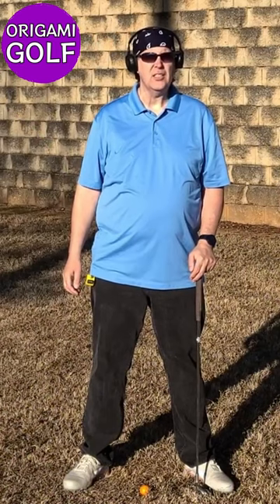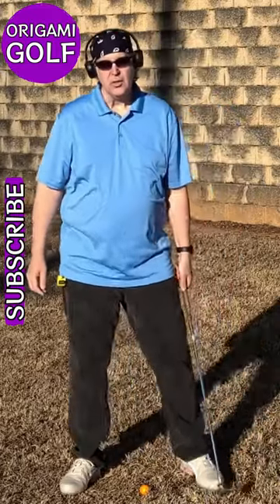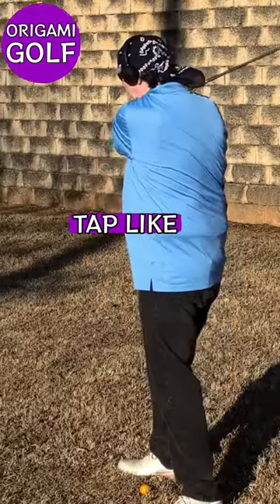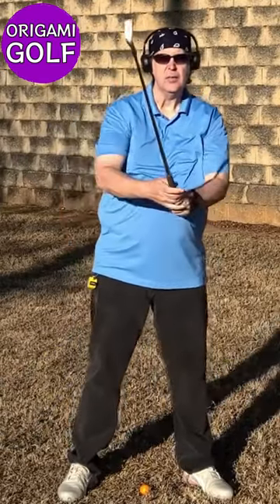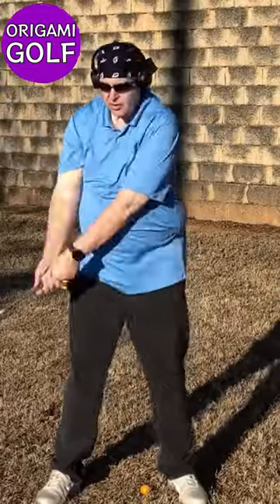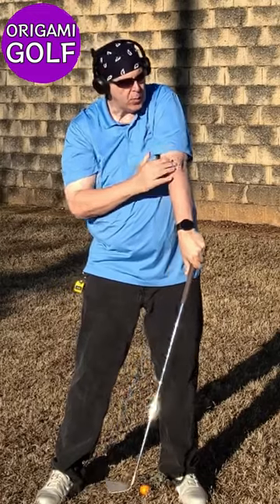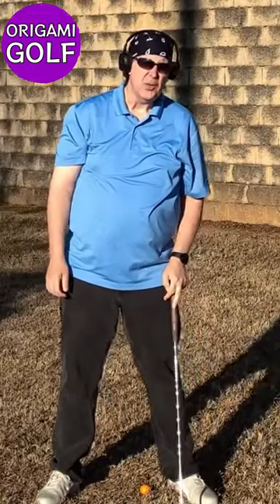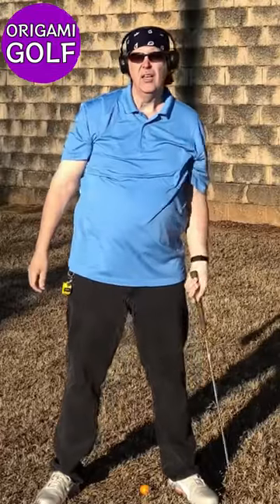Full Video: Struggling with the dreaded chicken wing? | golf|golf swing | golfer | golfr |ep117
Say Goodbye to Chicken Wing in Your Golf Swing Forever!

### Description:
Struggling with the dreaded chicken wing in your golf swing? This video will show you exactly what causes it and how to fix it easily. Your body is protecting itself from injury, and understanding this can help you achieve a smoother, more natural swing. Learn the secret to preventing chicken wing by focusing on proper elbow rotation. Follow our simple tips and exercises to see instant improvement in your swing. Say goodbye to chicken wing forever!

### Search Phrases:
1. fix chicken wing golf swing
2. golf swing chicken wing causes
3. cure chicken wing in golf
4. prevent chicken wing golf swing
5. proper elbow rotation golf
6. avoiding golf swing chicken wing
7. improve golf swing form
8. chicken wing golf fix
9. understanding golf swing mechanics
10. golf swing elbow position
11. tips for better golf swing
12. eliminate chicken wing in golf
13. smooth golf swing technique
14. golf swing injury prevention
15. mastering golf swing elbow
16. correct golf arm movement
17. golf swing rotation tips
18. effective golf drills
19. natural golf swing motion
20. fix golf swing hyperextension
21. protecting your elbow in golf
22. golf swing tips for beginners
23. advanced golf swing techniques
24. golf swing form correction
25. achieving consistent golf swing
26. easy golf swing exercises
27. avoid common golf mistakes
28. improving golf swing accuracy
29. golf swing elbow rotation
30. avoiding golf swing injury
31. proper golf stance
32. golf swing arm movement
33. tips for smooth golf swing
34. mastering golf swing rotation
35. advanced golf techniques
36. improving golf swing flow
37. golf swing elbow tips
38. effective golf training
39. understanding golf mechanics
40. eliminating golf swing errors
41. golf swing elbow correction
42. improving golf game
43. smooth and natural golf swing
44. correct golf swing technique
45. golf swing follow-through
46. achieving proper golf form
47. natural golf swing tips
48. consistent golf swing practice
49. avoiding elbow pain in golf
50. efficient golf swing techniques
51. mastering golf fundamentals
52. avoiding golf swing faults
53. refining golf swing form
54. golf swing practice drills
55. perfecting golf elbow movement
56. tips for golf beginners
57. advanced golf swing drills
58. improving golf swing consistency
59. avoiding common golf injuries
60. golf swing mechanics explained
61. achieving fluid golf swing
62. correcting golf swing mistakes
63. golf swing shoulder movement
64. preventing golf swing injuries
65. effective golf elbow rotation
66. tips for injury-free golf swing
67. refining golf swing techniques
68. golf swing slow motion tips
69. maintaining golf swing form
70. golf swing alignment tips
71. improving golf swing posture
72. achieving perfect golf swing
73. golf swing exercises
74. mastering golf swing motion
75. consistent golf swing technique
76. injury prevention in golf
77. golf swing tips for accuracy
78. natural golf swing motion
79. effective golf swing practices
80. improving golf swing flow
81. understanding golf body mechanics
82. achieving smooth golf swing
83. correct elbow movement in golf
84. golf swing elbow exercises
85. avoiding chicken wing in golf
86. golf swing practice tips
87. effective golf training techniques
88. refining golf swing posture
89. proper arm movement in golf
90. golf swing elbow rotation drills
91. preventing elbow hyperextension in golf
92. improving golf swing follow-through
93. achieving natural golf motion
94. consistent and smooth golf swing
95. efficient golf elbow mechanics
96. mastering golf swing flow
97. golf swing elbow tips
98. avoiding common golf swing errors
99. refining golf swing mechanics
100. injury-free golf swing techniques

Join us and improve your golf swing today!